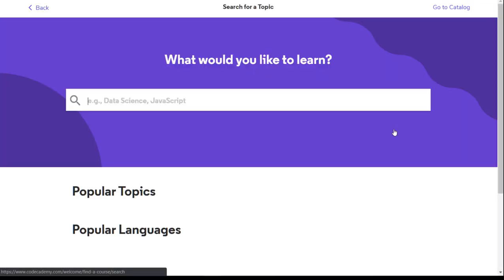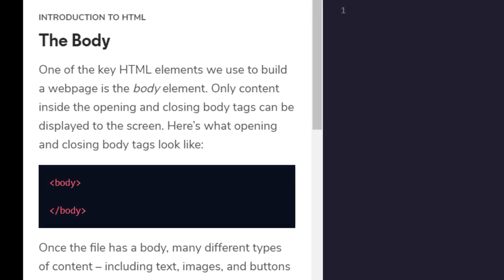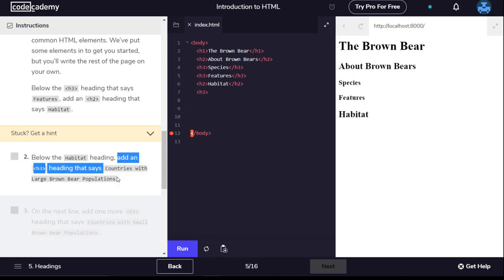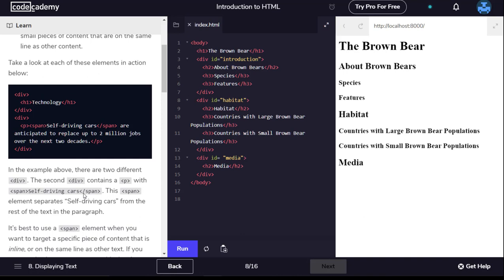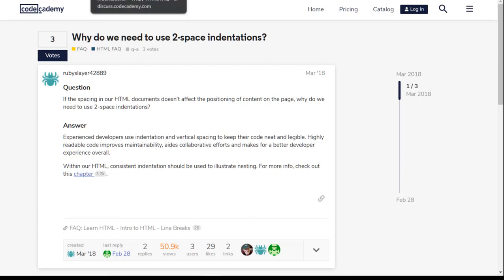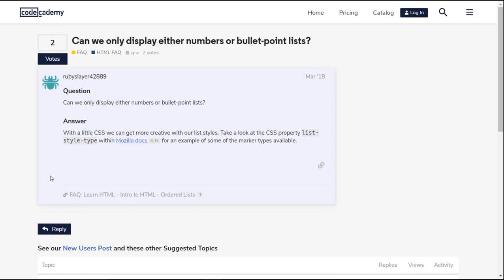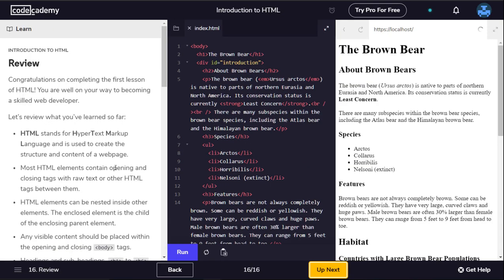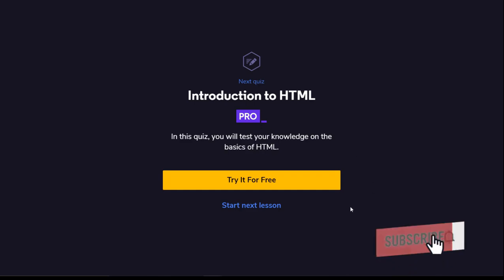INTRODUCTION TO HTML - Codecademy Course - Learn HTML with me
In this video I'm going to complete the "Introduction to HTML" course
offered on Codecademy.

It's a free course and will help you learn the basics of HTML5 and start building and editing web pages.

This video is for people interested in learning the basics HTML or are curious about what the Codecademy course involves.

You can follow along with me as I go through the course or you can easily go to the website and run through the tutorial yourself. You don't need anything special just a computer and internet connection.

I know people like watching tutorials on their phone so if you're with me lets get straight into it.

Introduction To HTML - Beginner Tutorial Codecademy